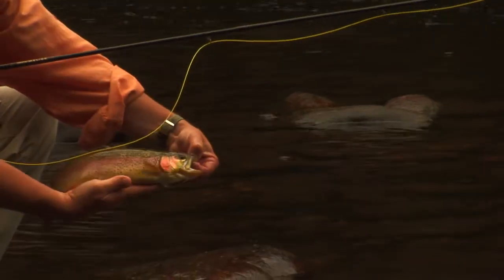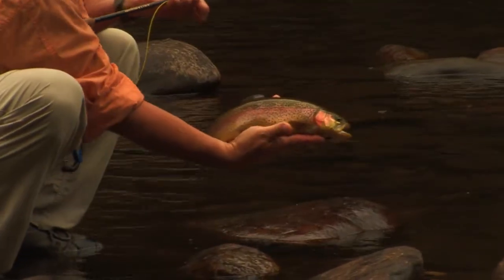Fly Fishing Tips : How to Fly Fish for Trout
When fly fishing for trout, it's important to know the differences between fishing for them wet or dry, and to understand the good times to fish. Learn about fish rising and tractor patterns with help from a fly fishing guide in this free video on fly fishing for trout.

Bio: Walt Geryk is an Orvis-endorsed fly and spey fishing guide with over 30 years of experience.